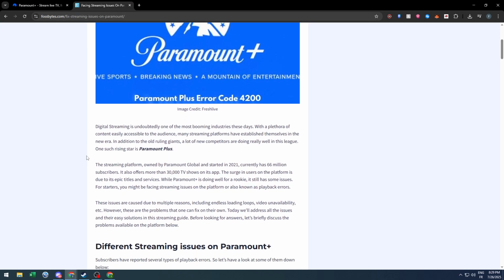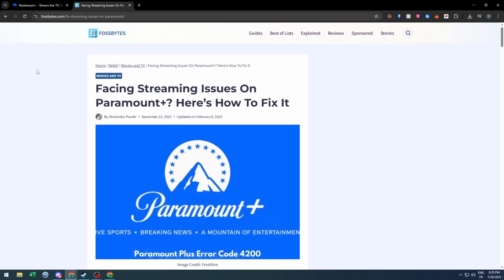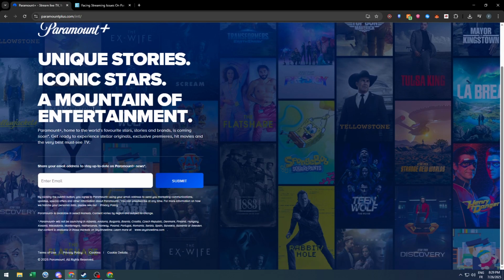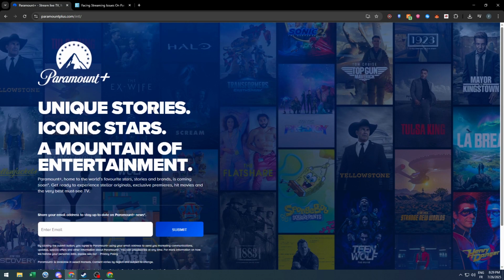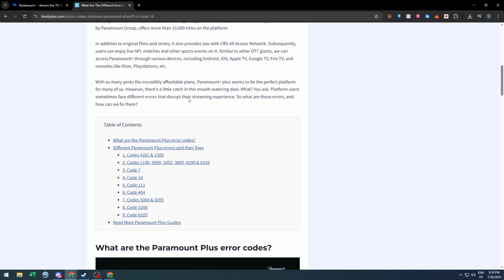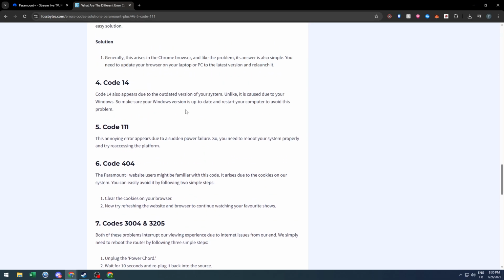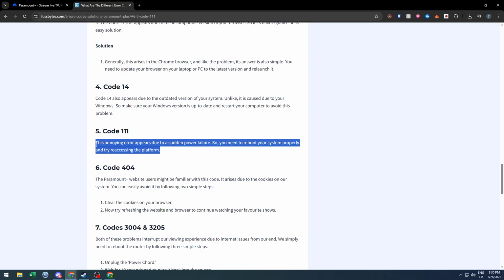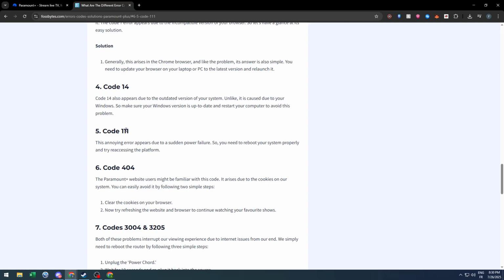How To Fix Error Code 111 in Paramount+ 2025! Tutorial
Today we talk about fix error code 111 in paramount+,paramount plus,how to fix paramount plus error code 111